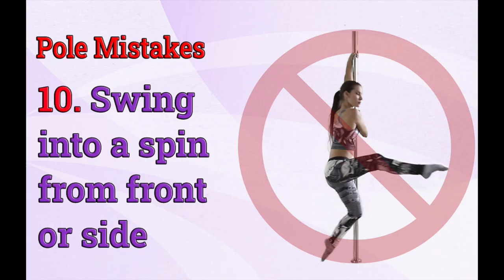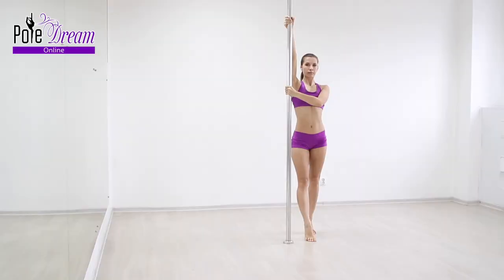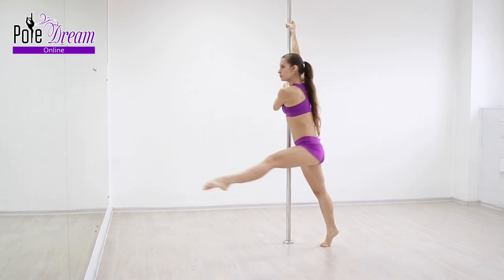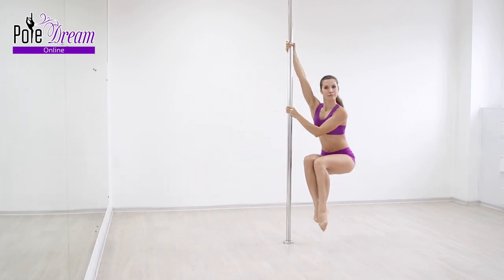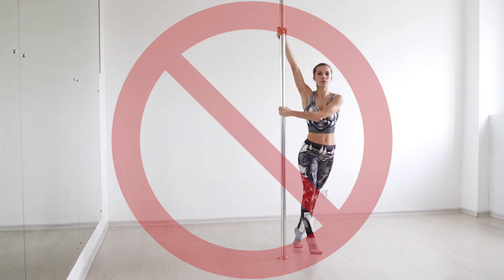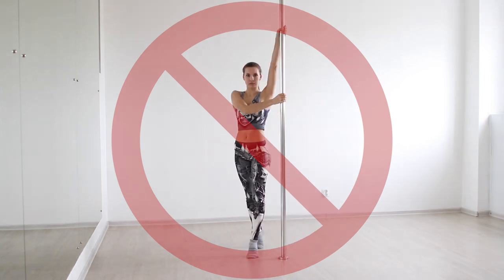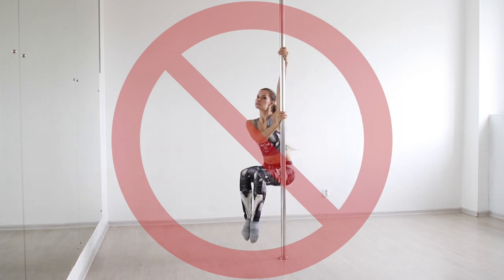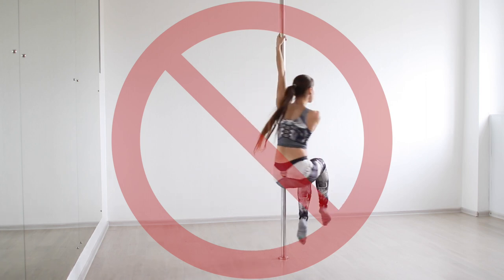❌ Pole Mistakes - 10 - wrong swing for a pole spin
👉🏻 Sign up for pole dream online school to fix this and other mistakes on the pole

❌Pole Mistakes - 10 -  Swing into a pole spin from front or side.
✅ The reasons for the incorrect swing
✅ Will learn the correct swing technique
✅Exercise that can help you learn how to swing and perform pole spin